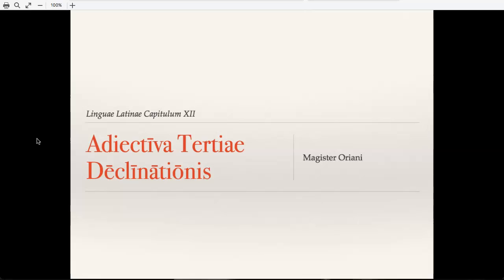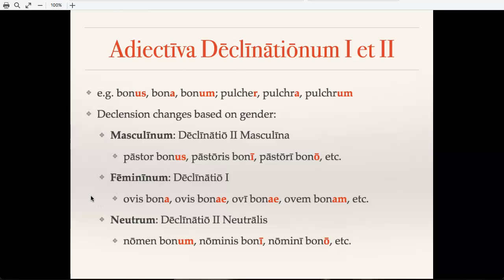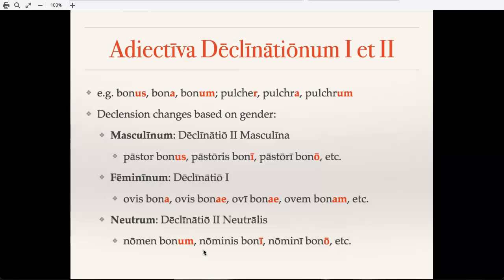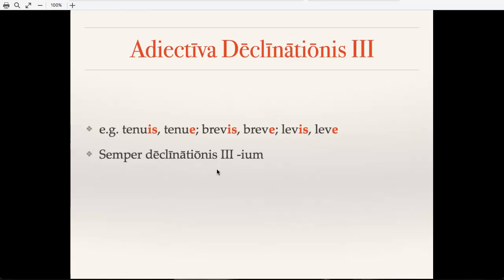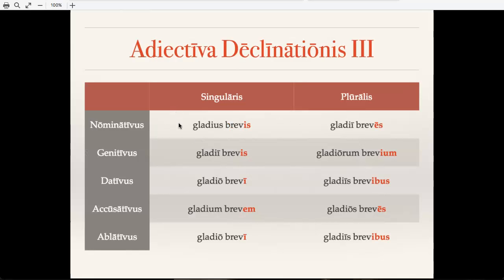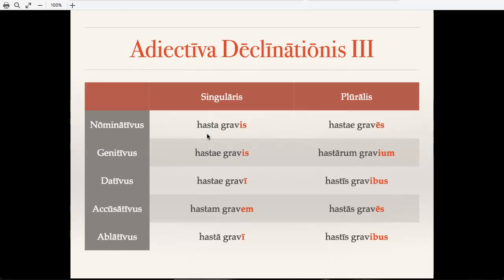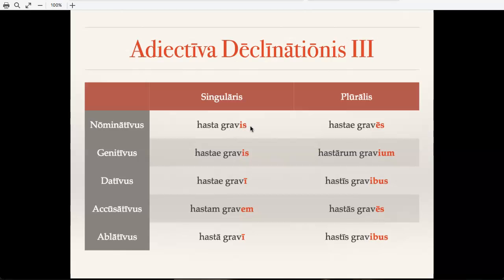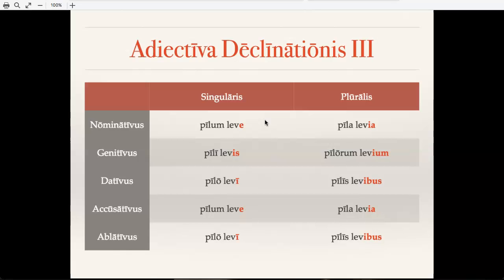Third Declension Adjectives